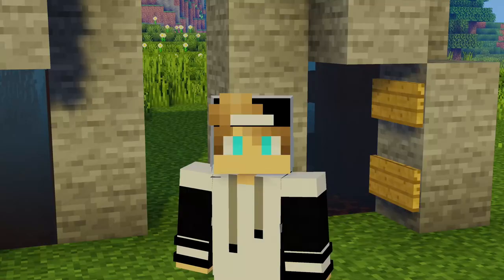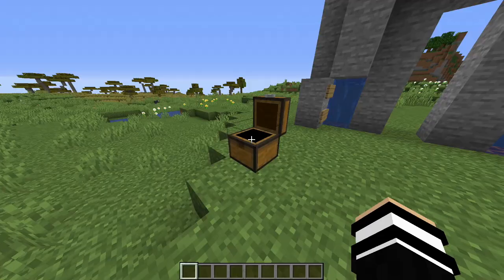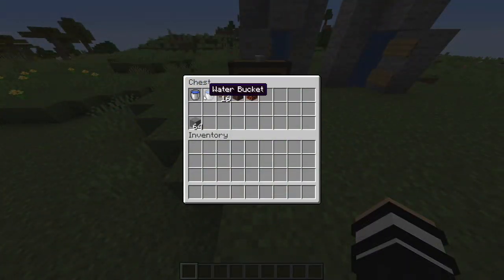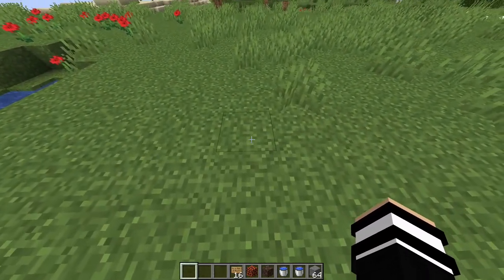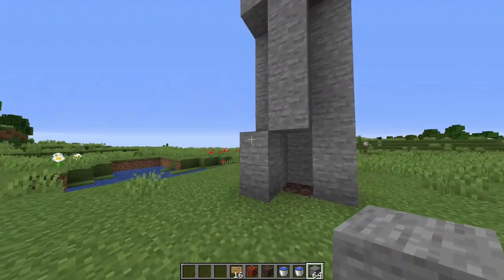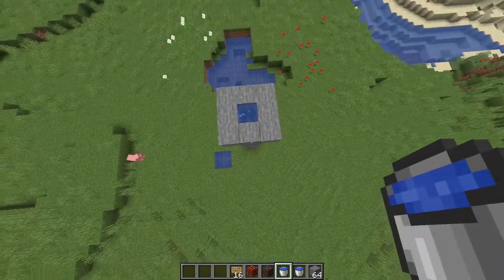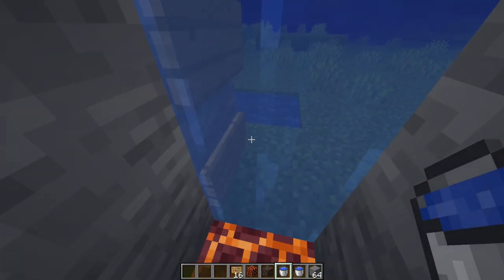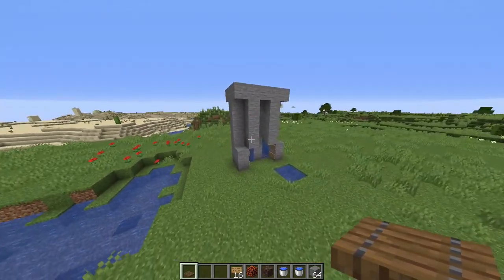Minecraft 1.16 How to Make a Easy Bubble Column Water Elevator! [Minecraft Java & Bedrock]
Today we make the most simple yet effective water elevator! This is super easy that anyone can doit! Dont forget to SMASH like!

My Gear!
Mouse Pad
Wireless Keyboard + Mouse
VR Headset
VR Cable Managment
How I record my gameplay
Stream Deck
Monitors Stands
Mic Arm/Stand
Shock Mount
Rgb Desk Lights
Acoustic foam
Ring Light
Ring Light #2
Cable Managment